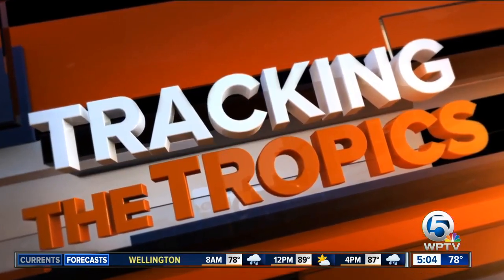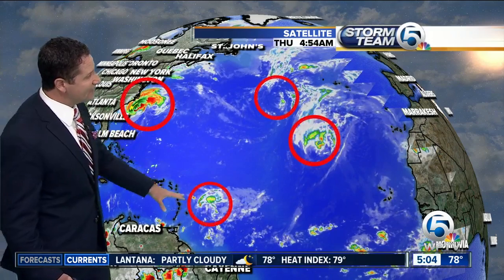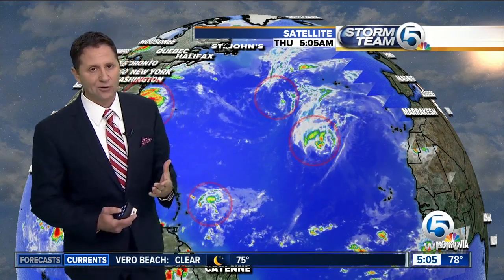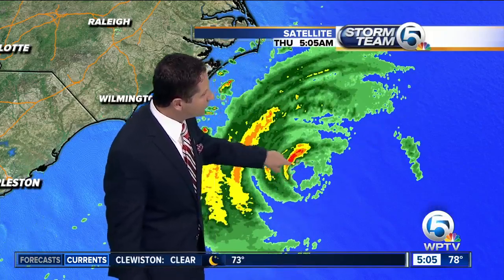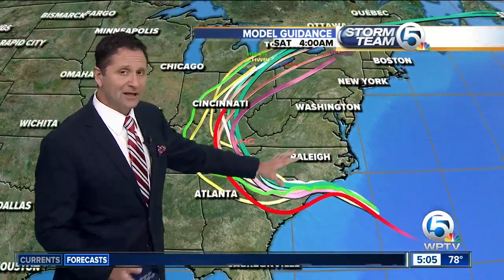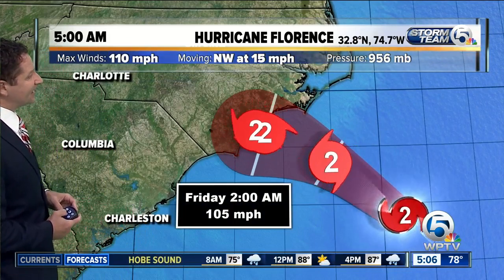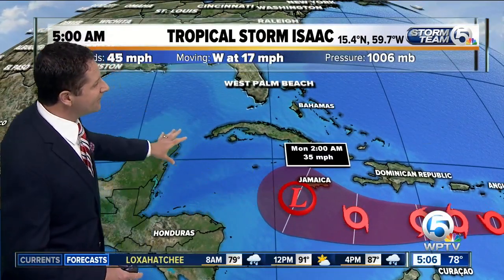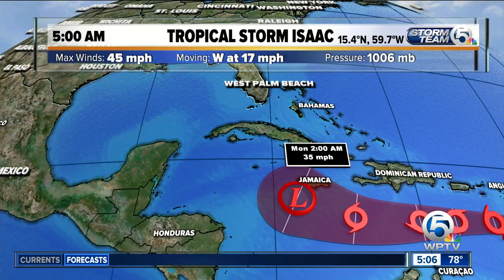5 a.m. Florence Update: Cat. 2 storm has 110 mph winds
At 5 a.m. Thursday, Florence had top sustained winds of 110 mph.